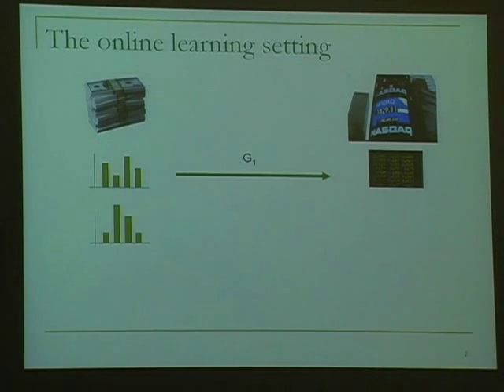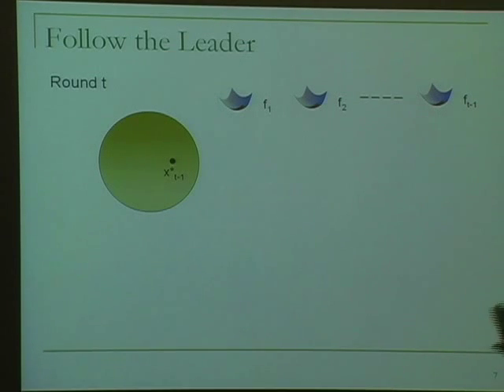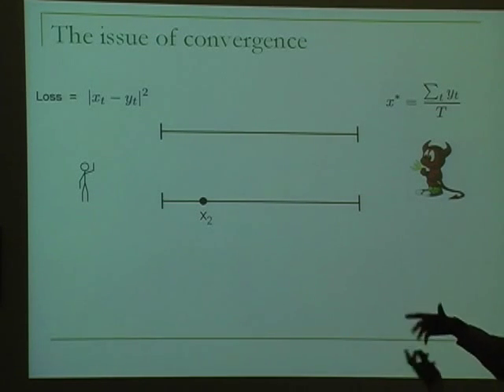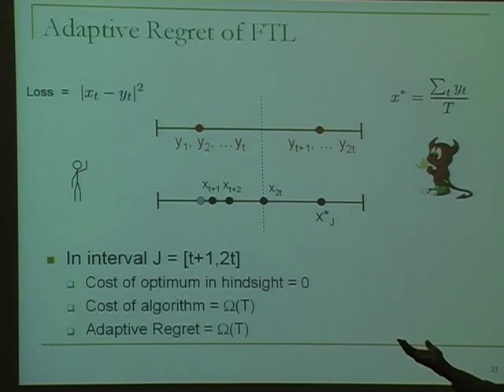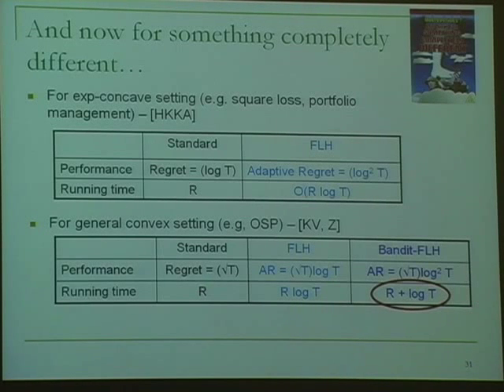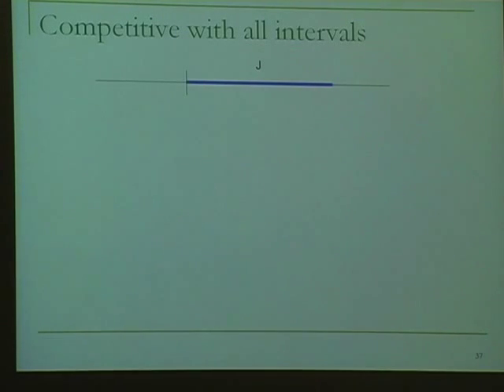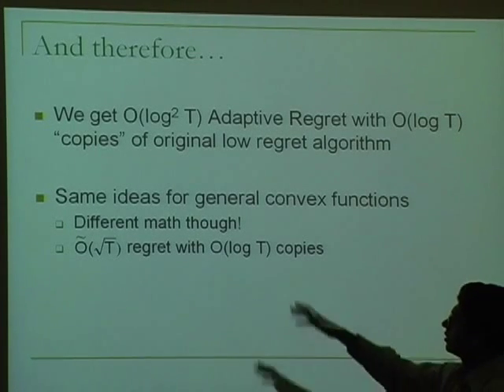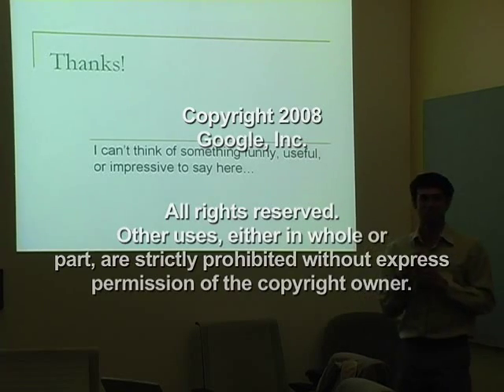Adaptive Algorithms for Online Optimization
ABSTRACT

The online learning framework captures a wide variety of learning problems. The setting is as follows - in each round, we have to choose a point from some fixed convex domain. Then, we are presented a convex loss function, according to which we incur a loss. The loss over T rounds is simply the sum of all the losses. The aim of most online learning algorithm is to minimize *regret* : the difference of the algorithm's loss and the loss of the best fixed decision in hindsight. Unfortunately, in situations where the loss function may vary a lot, the regret is not a good measure of performance. We define *adaptive regret*, a notion that is a much better measure of how well our algorithm is adapting to the changing loss functions. We provide a procedure that converts any standard low-regret algorithm to one that provides low adaptive regret. We use an interesting mix of techniques, and use streaming ideas to make our algorithm efficient. This technique can be applied in many scenarios, such as portfolio management, online shortest paths, and the tree update problem, to name a few.

Speaker: Seshadhri Comandur - Research Scientist - New Grad - Mountain View